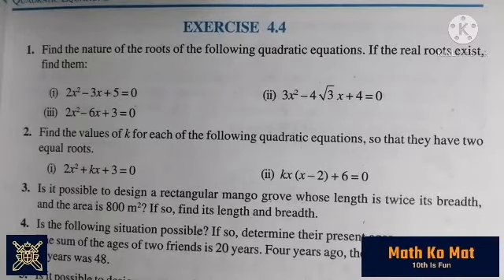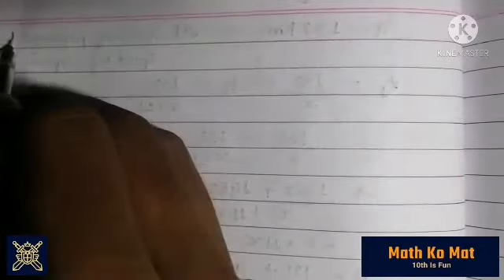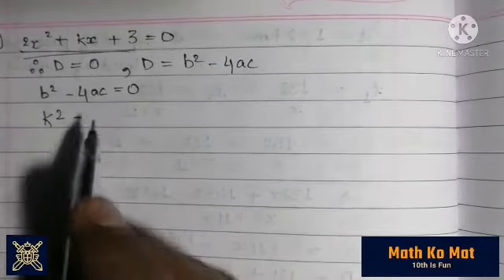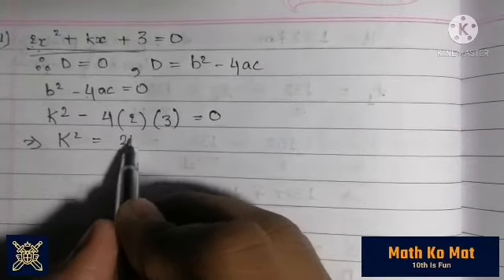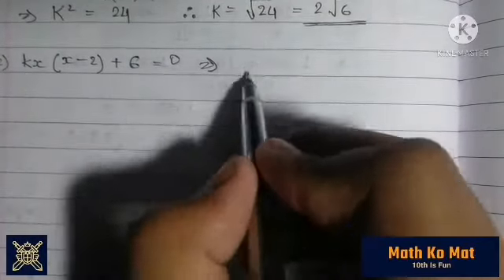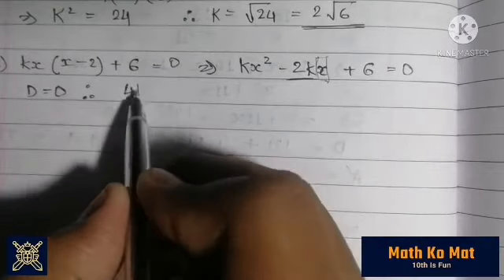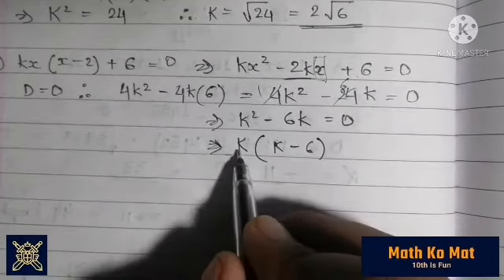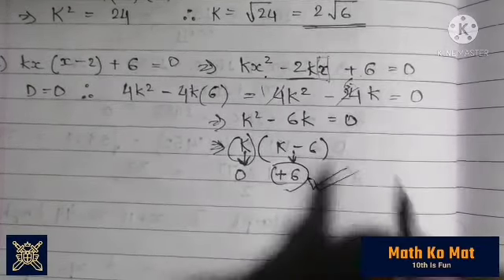Class 10th Exercise-4.4 Question 2[Quadratic Equations]||NCERT CBSE||Math Ko Mat